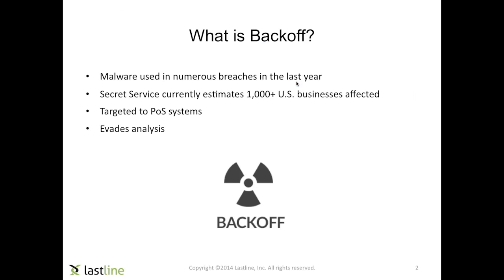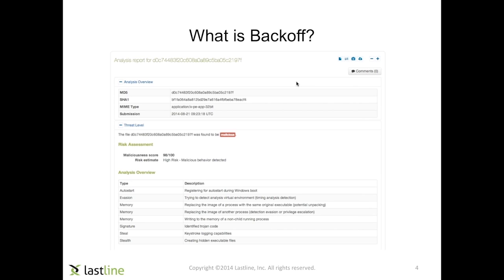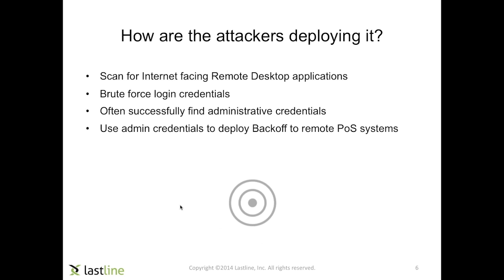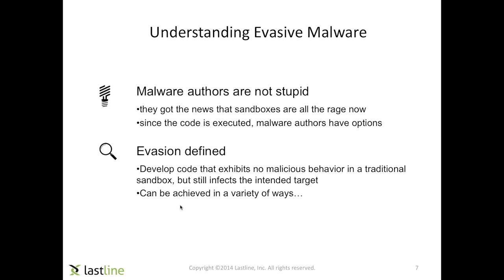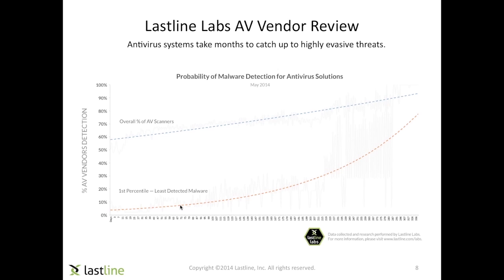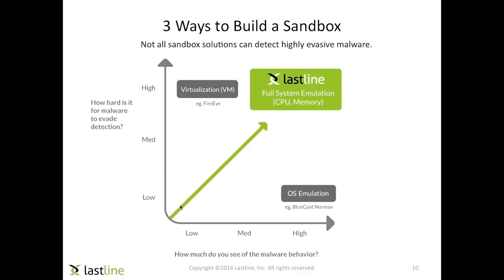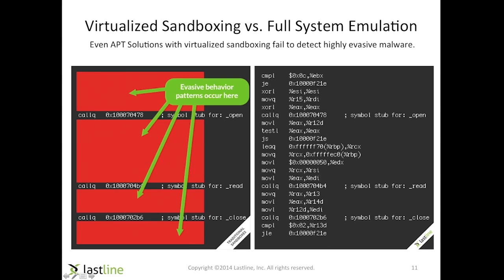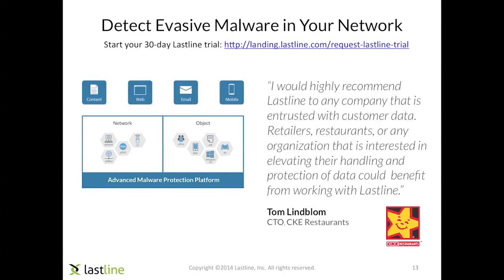Backoff My Point-of-Sale Data! Profiling the Backoff POS Malware Affecting Retailers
Watch an overview of the Backoff malware that exhibits highly evasive characteristics. Engin Kirda, Ph.D., Co-Founder and Chief Architect at Lastline, gives a background on Backoff and an introduction into the concept of evasive malware.

Backoff PoS Malware is interesting because:

Over 1000 business have been affected according to the Secret Service
Used in numerous high profile breaches in the past year
Targets point-of-sale systems
Exhibits highly evasive behaviors intended to bypass detection